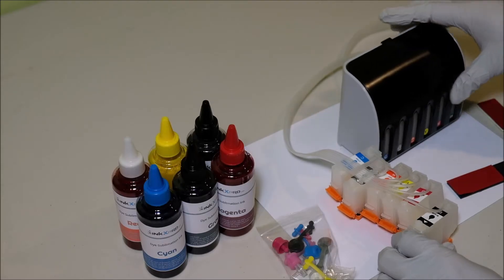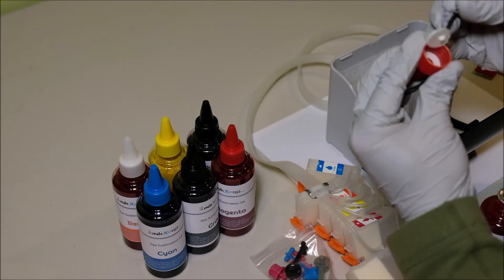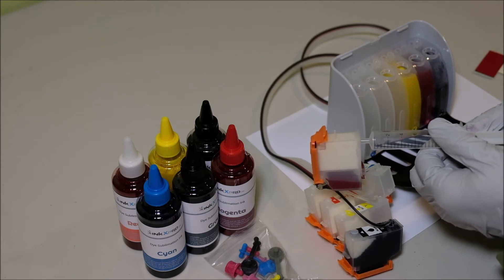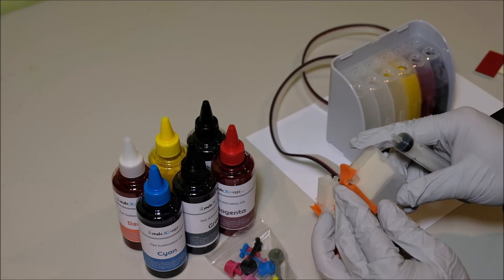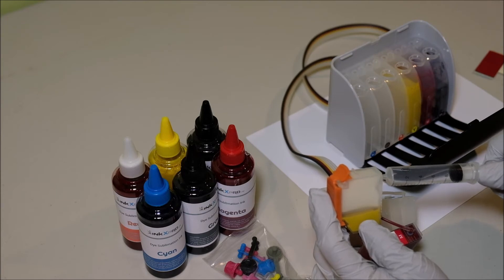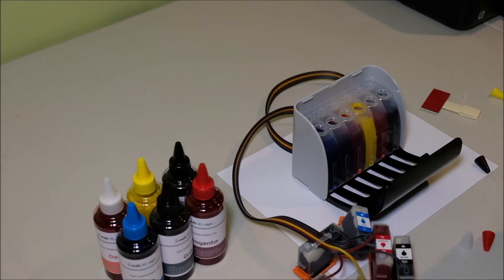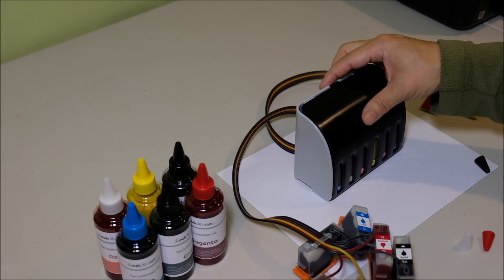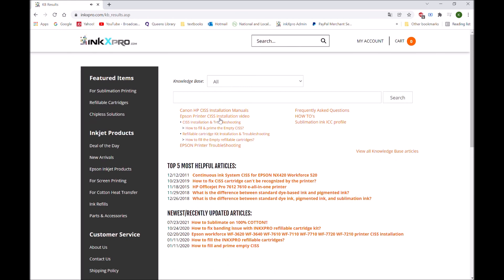How to Prime & Purge the CISS for Epson XP-15000 Printer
Chipless Firmware:
INKCHIP Solution For Chipless Printing, ink level, reset chip, chip virtual, work without chip